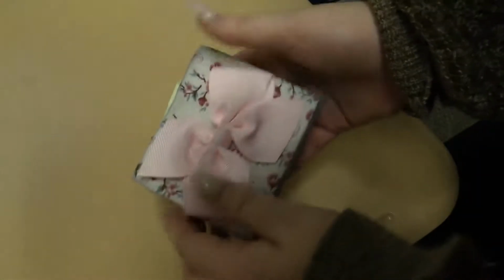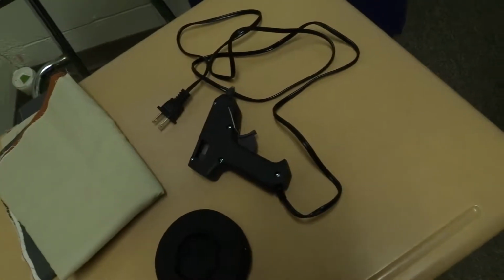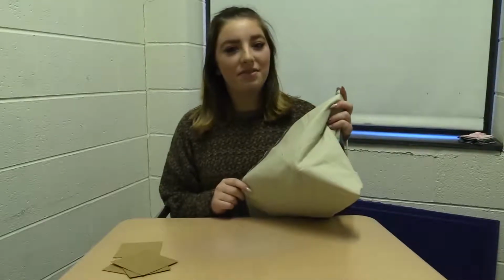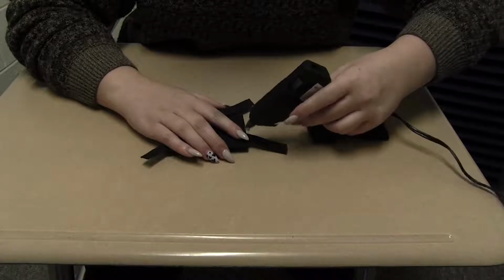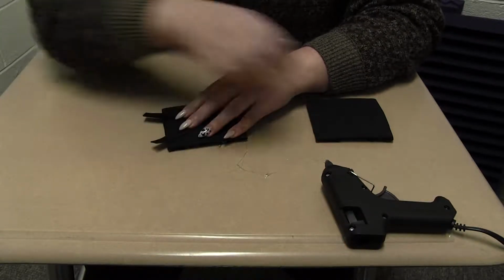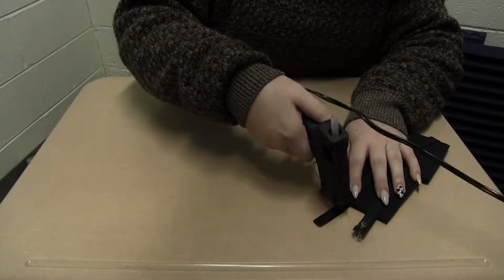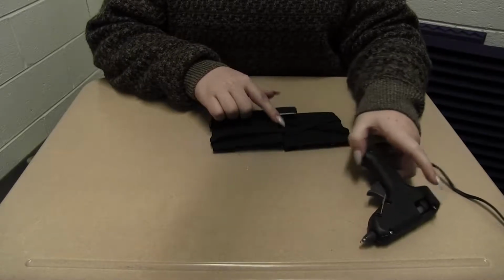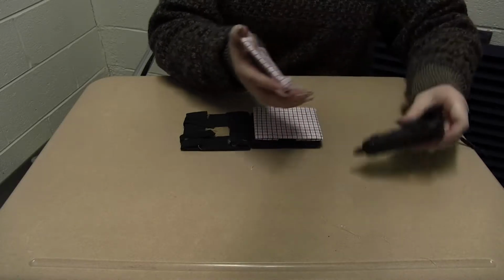How To Make a Wallet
This how to will give you a detailed step-by-step on how to make this magic wallet. This wallet is a cheap and easy way to fool your friends. Find out more by watching this video.